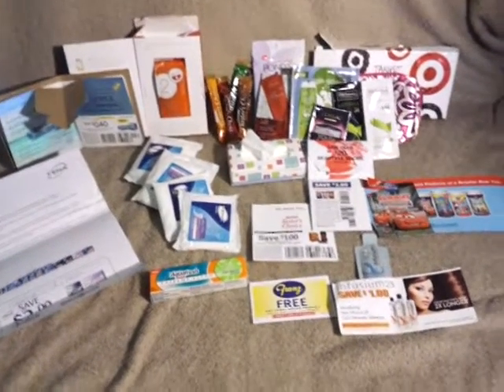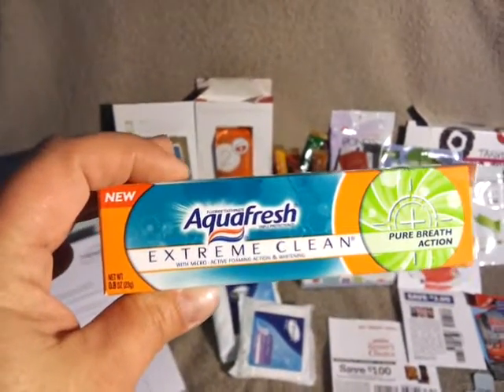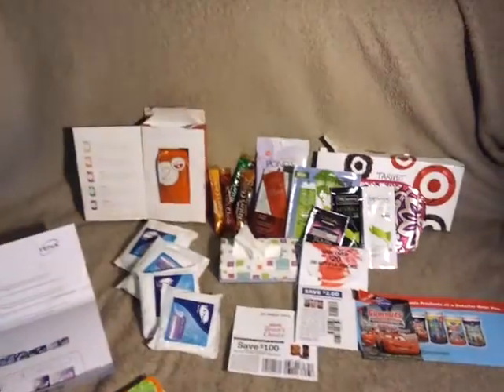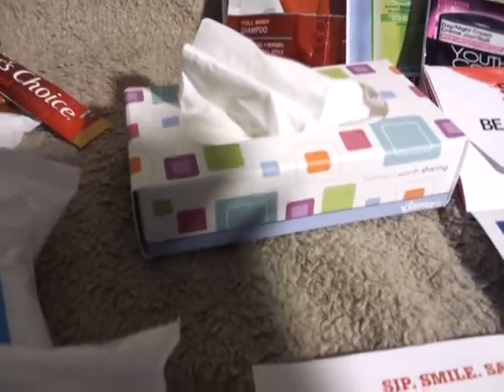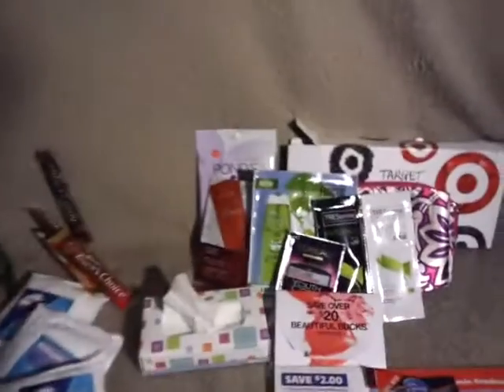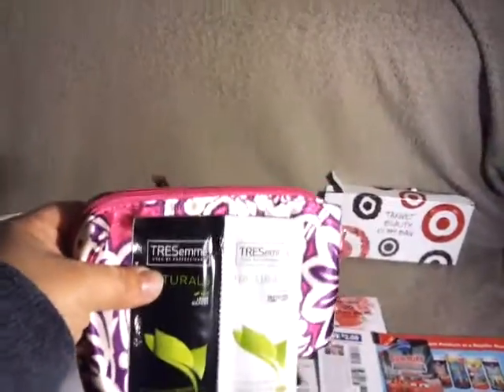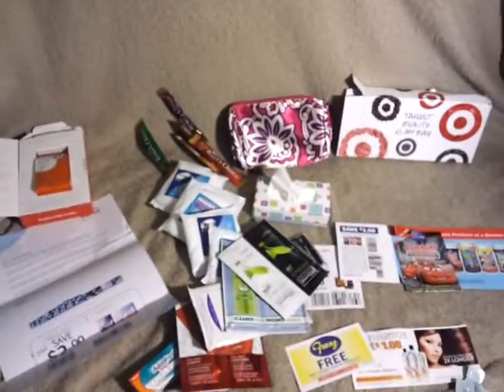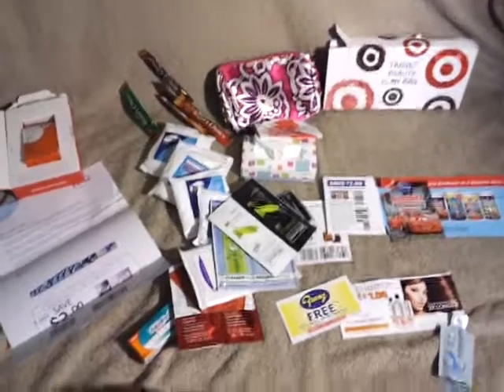Mail call-freebies in my mailbox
A clip of all the free stuff i got this week in my mailbox